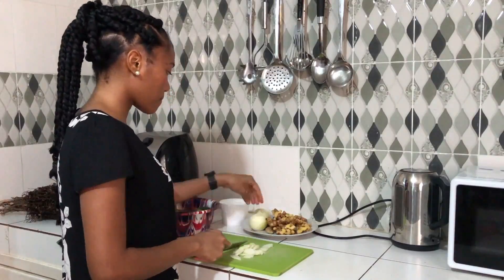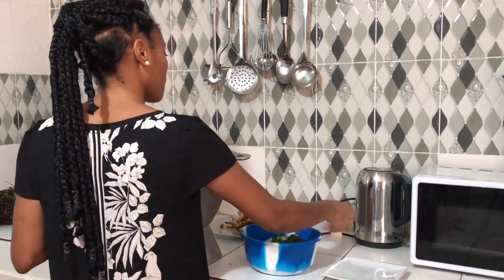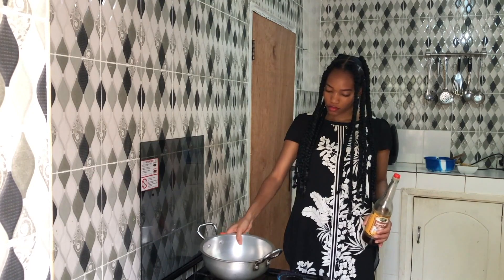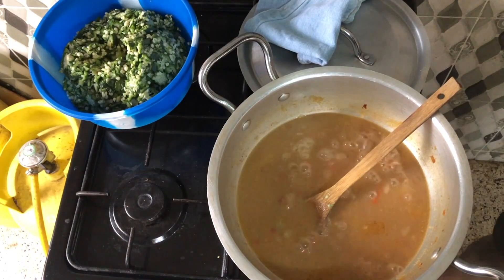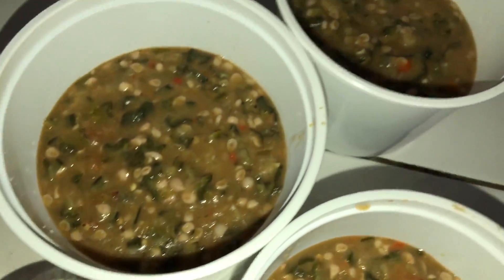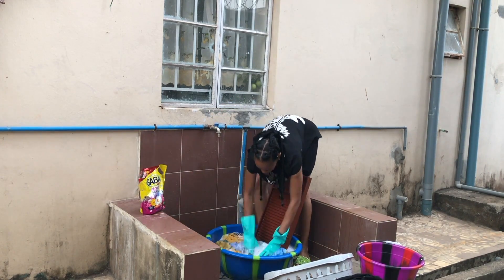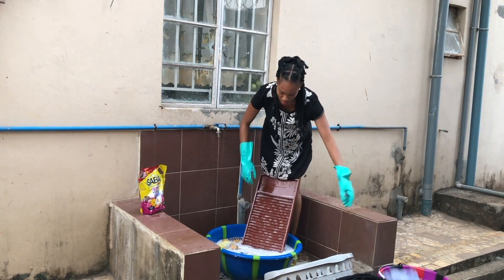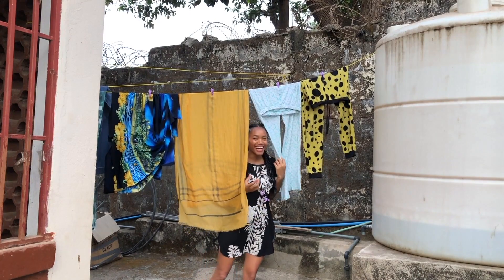A DAY AT HOME IN SIERRA LEONE | THINGS TO DO AT HOME IN FREETOWN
This is my second half of the day after grocery shopping. On a day when I have nothing planned in Freetown (no going out), my activities around the house is mostly surrounded by food.  But on this particular day, I decided to do my laundry too. After almost 10years of living in the UK, this was my first full on manual laundry!